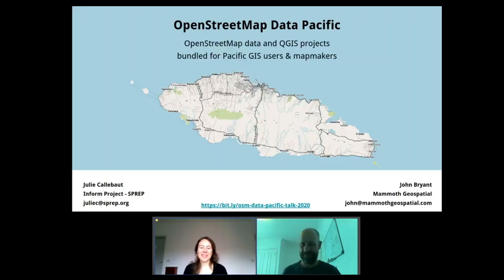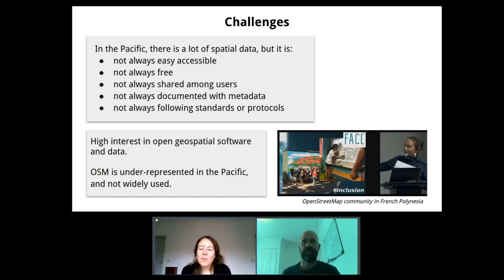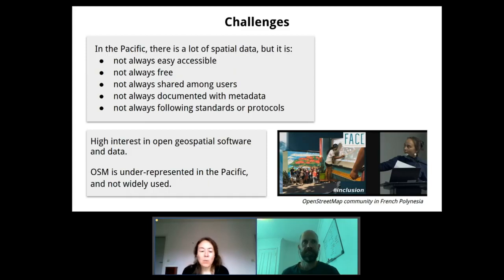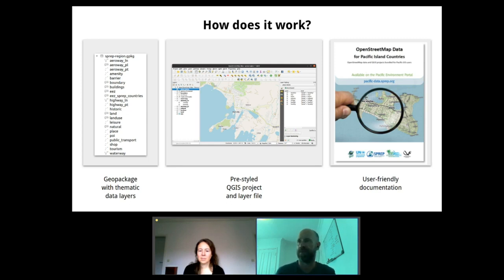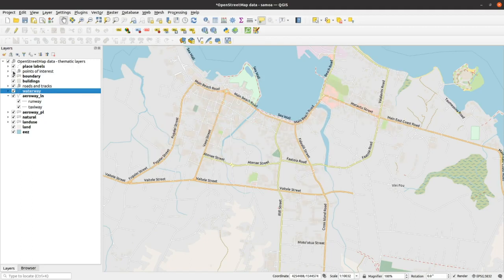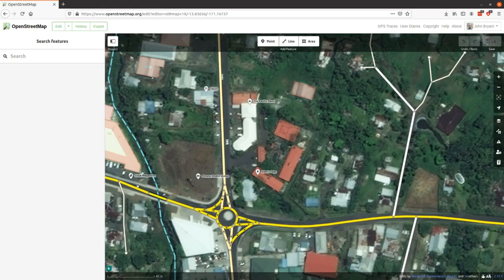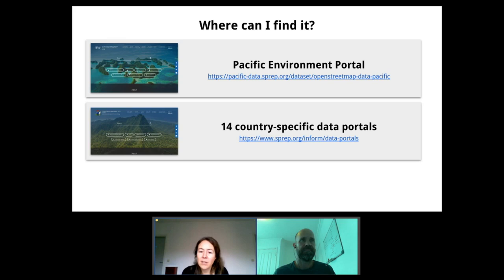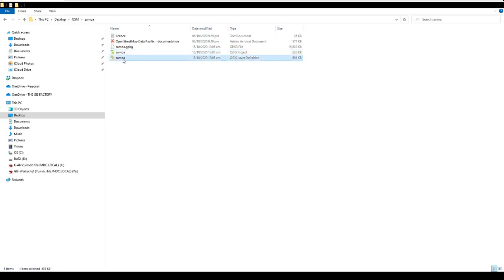FOSS4G SoTM 2020 Oceania Conference Apia Hub - Julie Callebaut & John Bryant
This project brings OpenStreetMap data into a set of QGIS projects for the Pacific Islands, pre-styled and ready to use for Pacific mapmakers and GIS users in their GIS workflows. We hope to bring attention to OSM as a source of data, encourage mappers to improve the map in their area, and perhaps bring new people into the OSM community in the region.